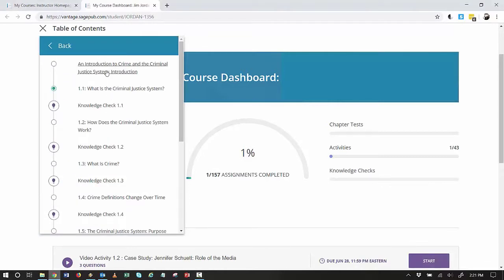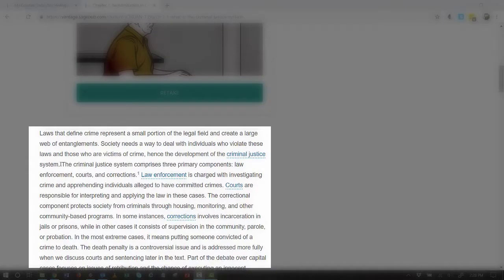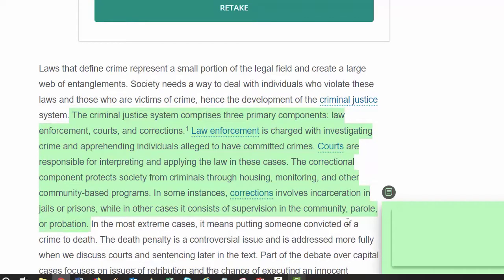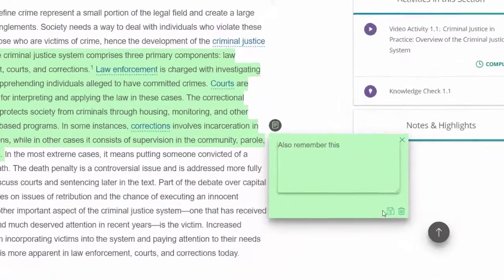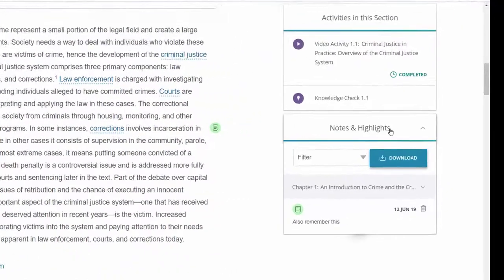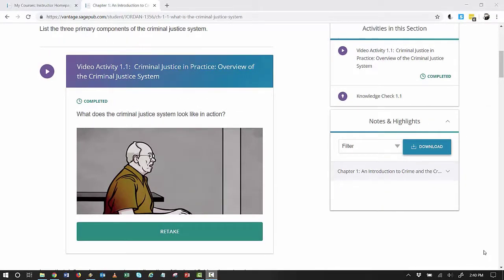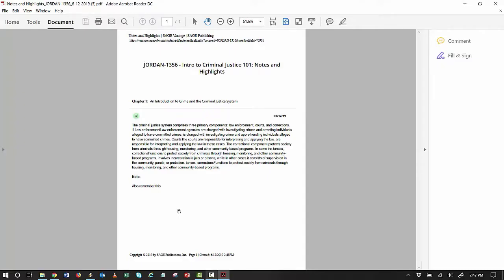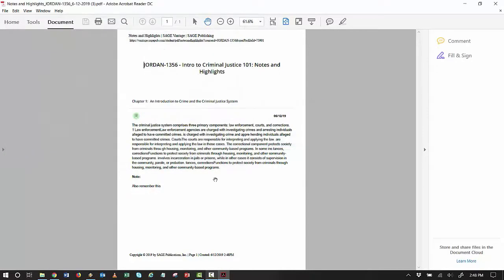SAGE Vantage: Highlighting and Note Taking in Your Course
SAGE vantage is an affordable learning platform that makes it easier to understand your course material—giving you the advantage of getting a better grade. It blends short, interactive multimedia activities with real-world examples and presents them in easy-to-read sections of content from your textbook. It also offers short quizzes with guided feedback for smarter studying, so you’ll always know where to focus your precious study time. SAGE vantage courses contain the full content of your printed textbook. To enhance the studying experience, students are able to highlight specific text and create annotated notes in their SAGE vantage course. Any notes or annotations a student has created can be exported into a downloadable PDF so students can study anytime and anyplace.